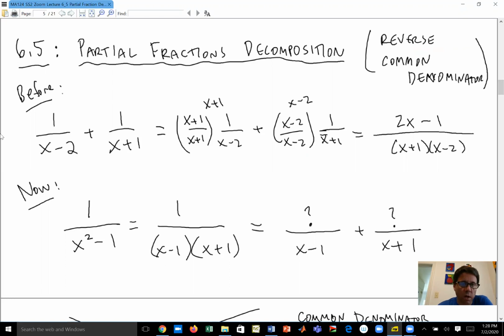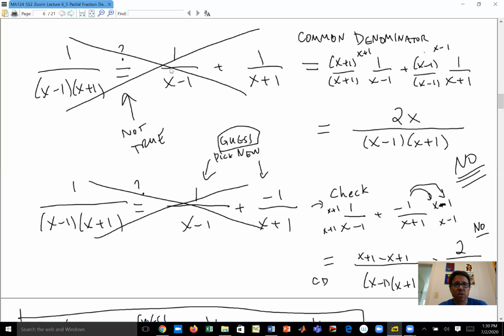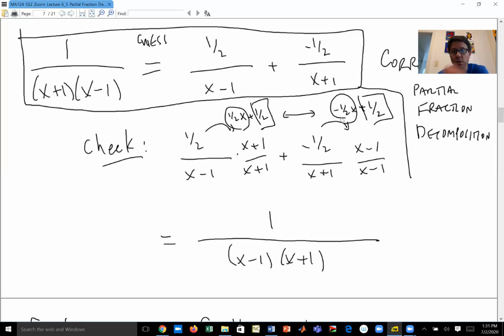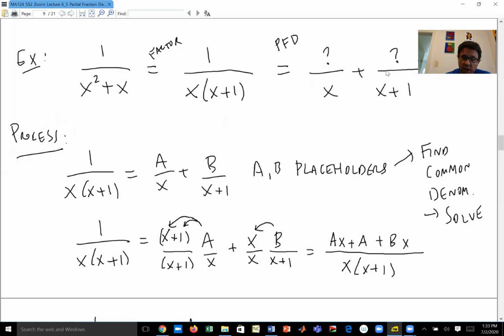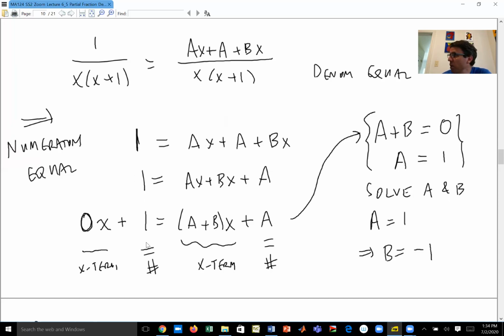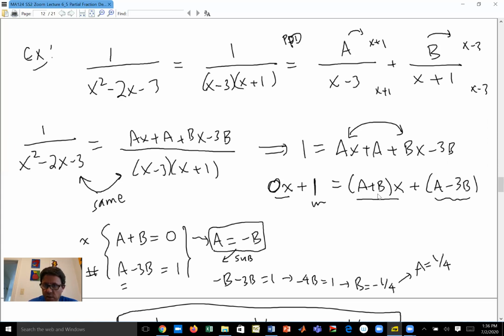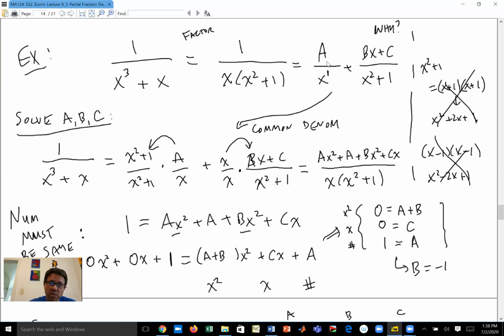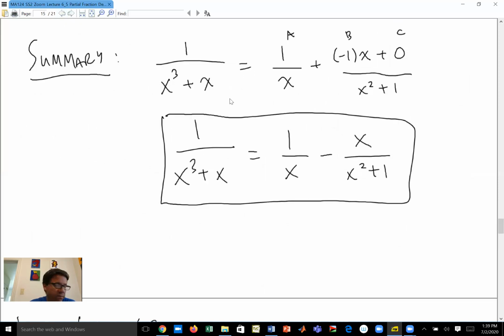MA124 SS2 2020 6 5 Partial Fractions